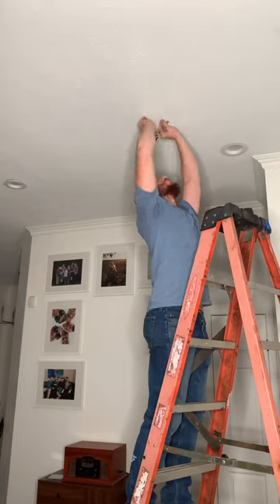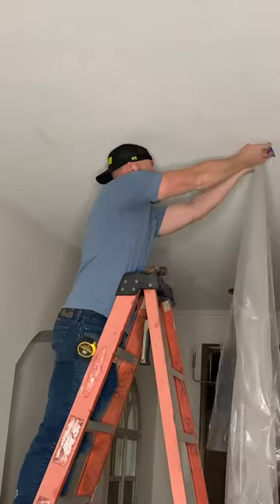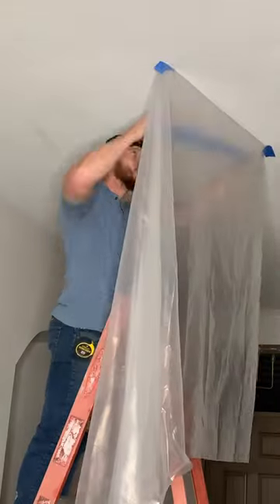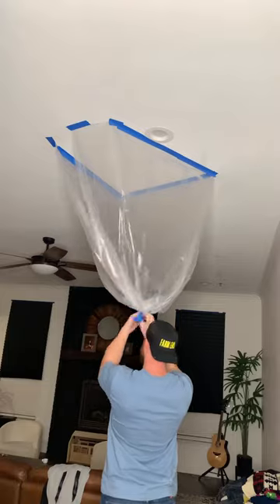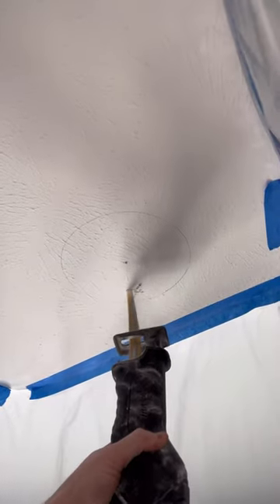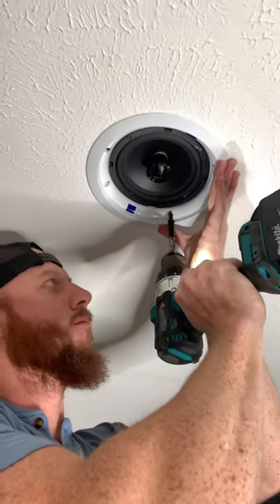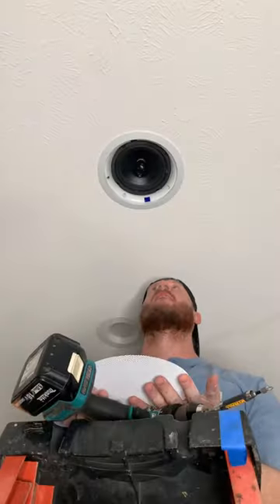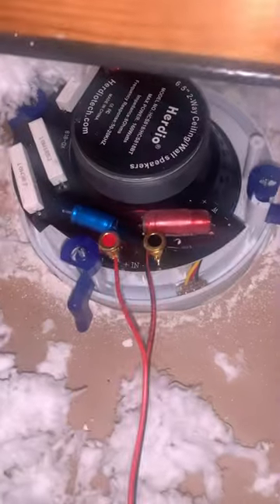Living Room Ceiling Speakers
We’re in the process of fully upgrading our living area, and these were a must. We use these everyday now. Installation was so easy, I actually finished this project in just a single evening. Give them a shot!